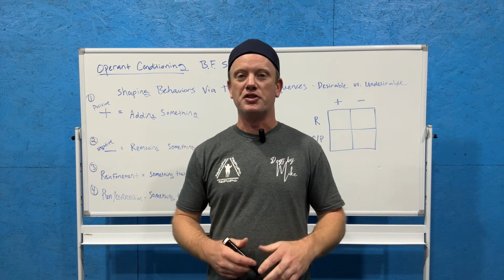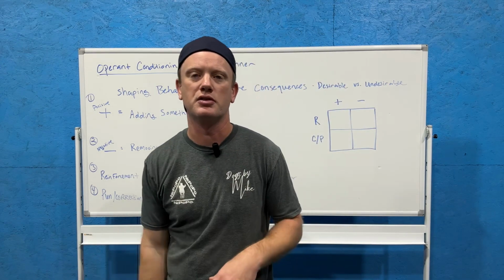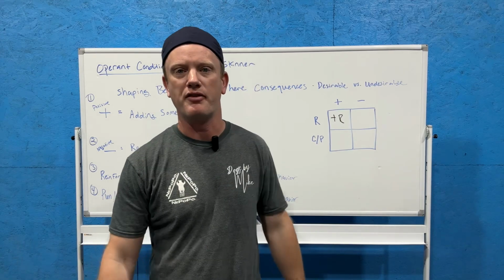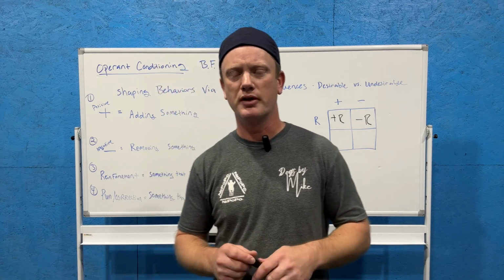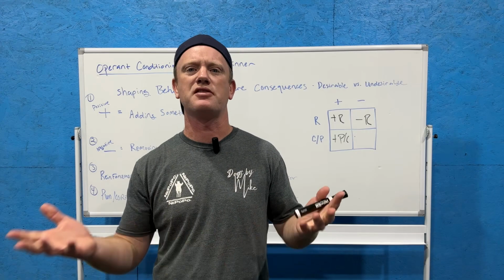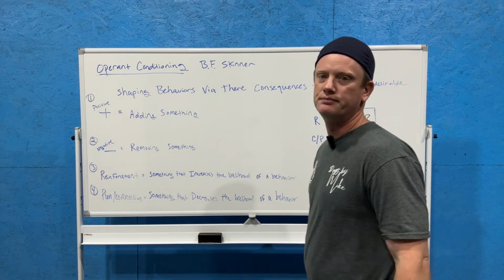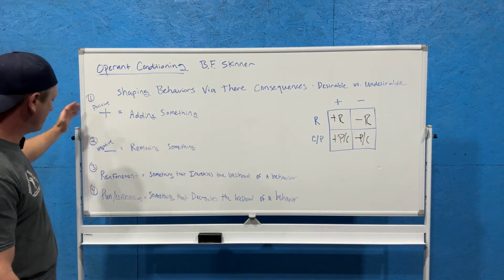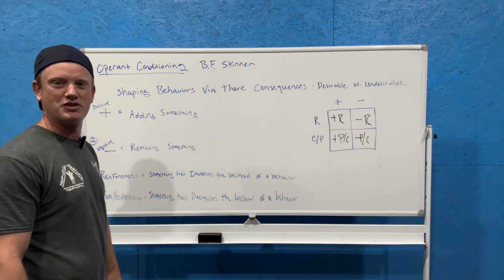Operant Conditioning in Dog Training | Michael Bishop on Dog Training | Little Rock Dog Trainer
In this video, Michael Bishop—of michaelbishopondogtraining and a dog trainer in Little Rock—explains the principles of operant conditioning and how to apply them in canine training and behavioral modification. In just over nine minutes, we cover the four quadrants of operant conditioning—positive reinforcement, negative reinforcement, positive punishment, and negative punishment—and how to use them to build a stronger relationship with your dog.

Whether you’re in Little Rock and want to work with an experienced trainer, or you’re simply looking to understand how to modify your dog’s behavior, this video has you covered!